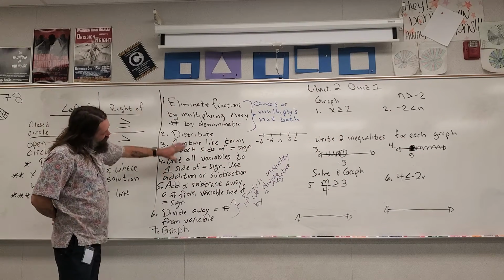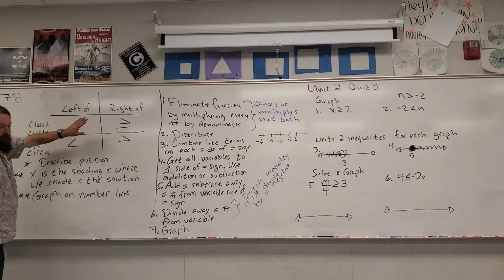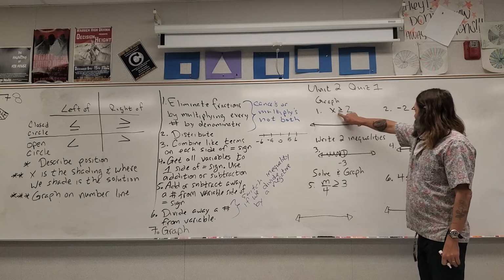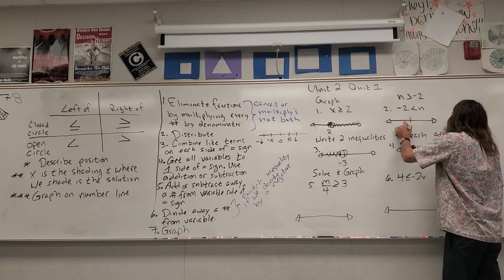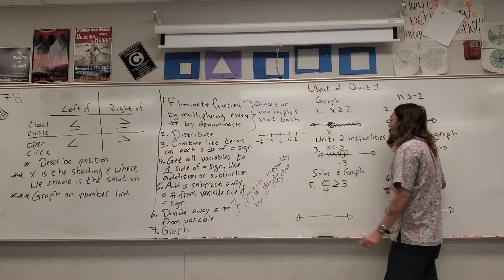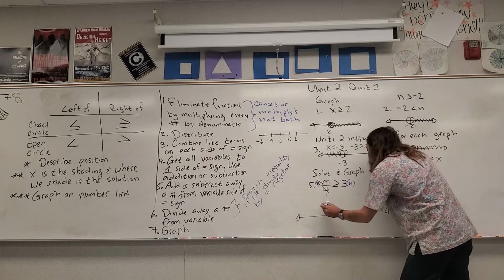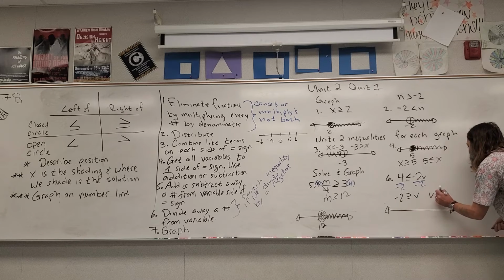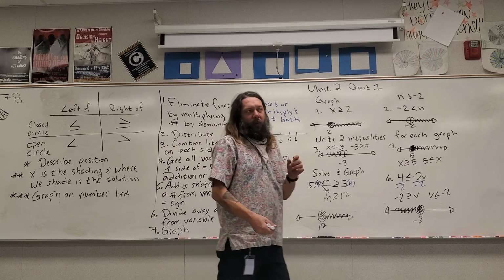Integrated 1 Unit 2 Quiz Review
Graphing inequalities,  writing inequalities that represent graphs and solving 1-step inequalities